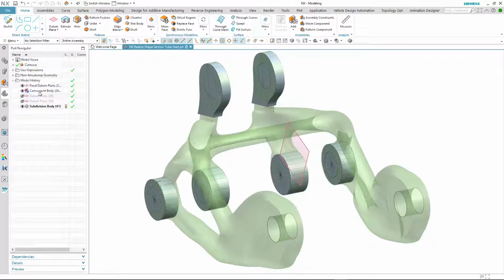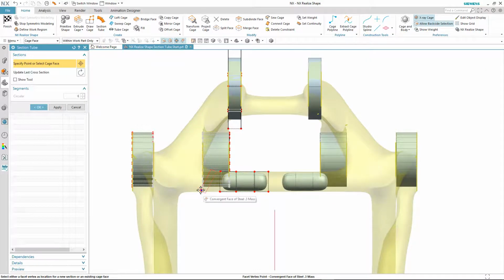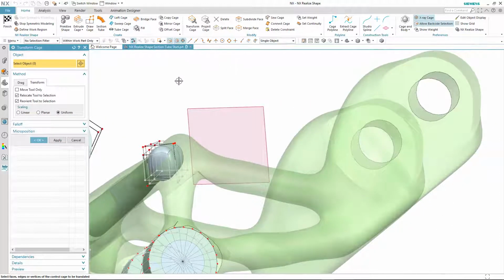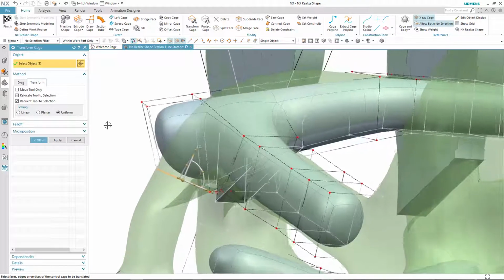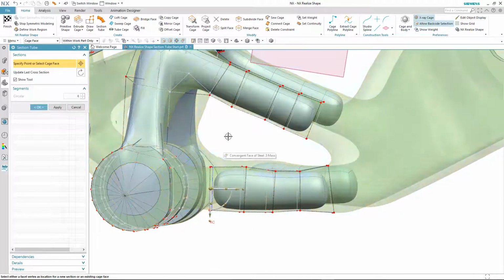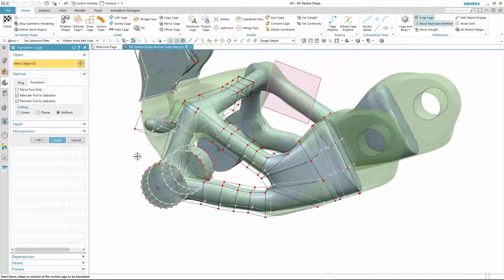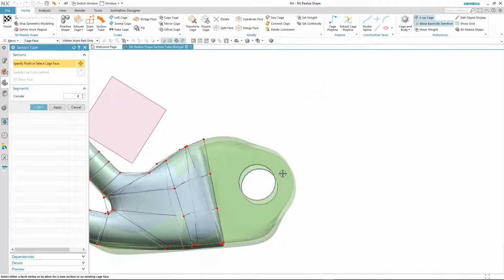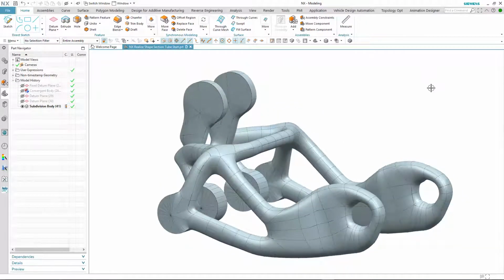Reconstruct Convergent Body using Subdivision Section Tube Command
Bu videoda, Siemens NX uzmanı @Paul_Bevan en son subdivision section tube komutunu kullanarak bir yakınsak gövdeyi (convergent body) nasıl yeniden inşa edeceğinizi adım adım gösteriyor. Bu özellik en son NX güncellemesinde bulunmaktadır.